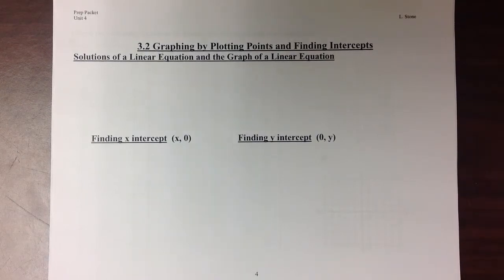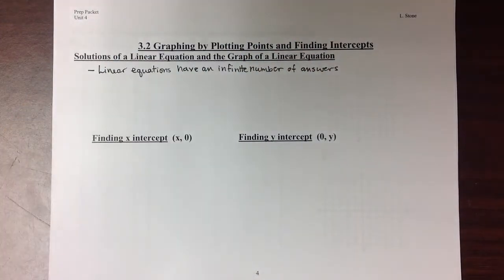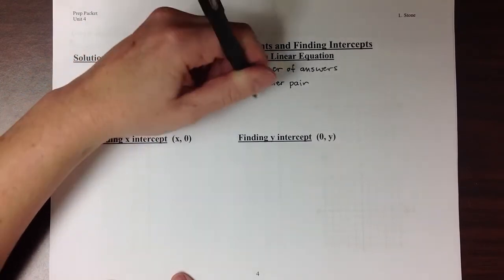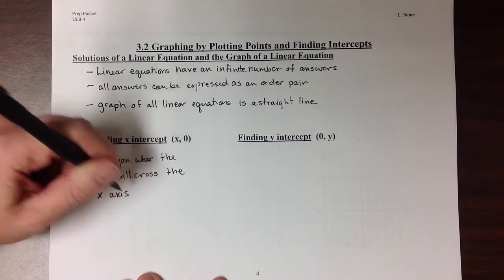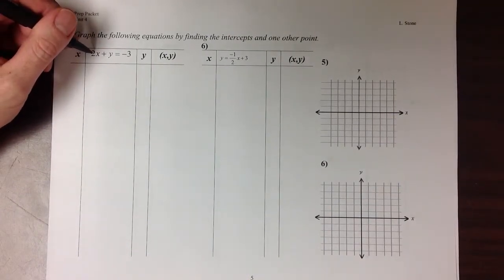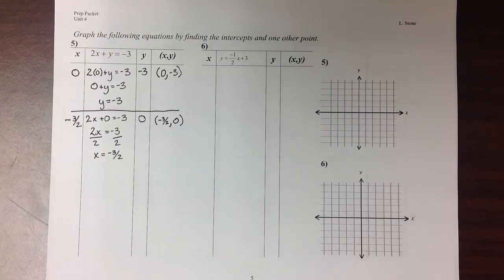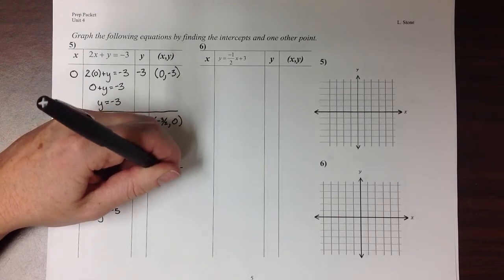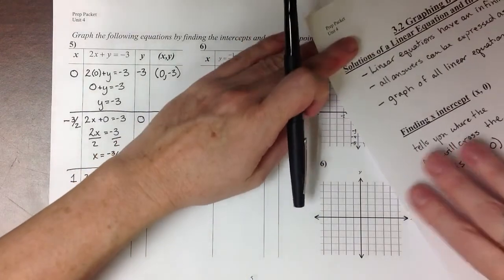MAT 050 3.2 objectives 1&2